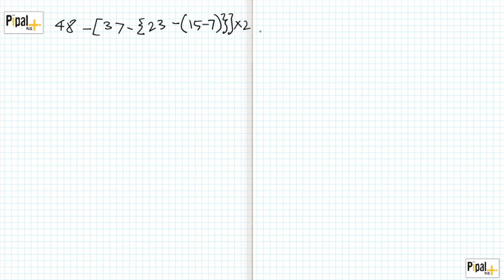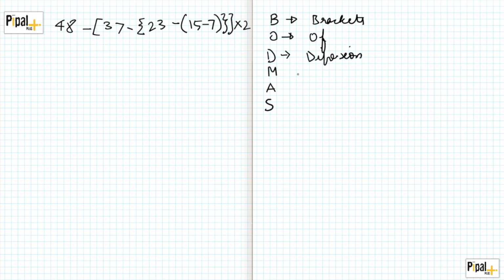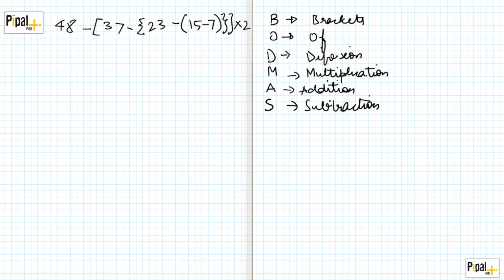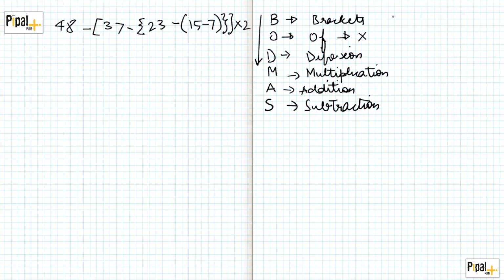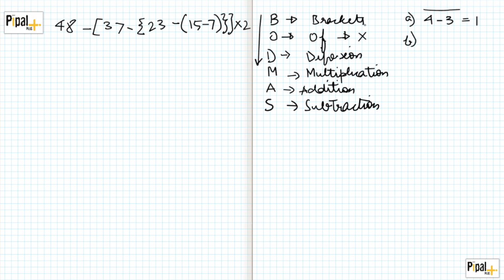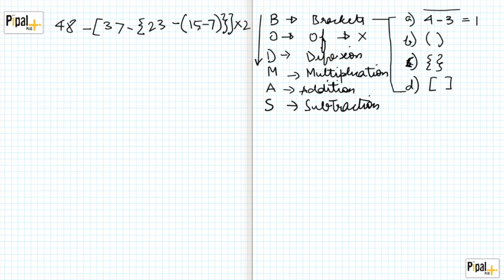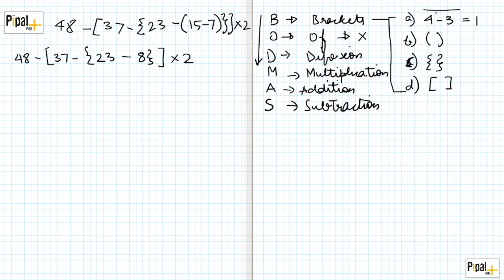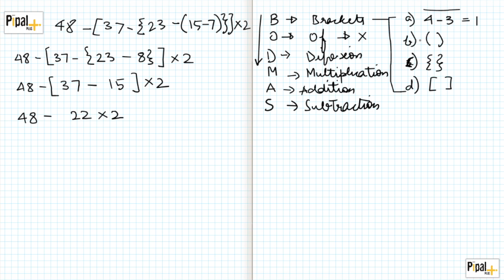QA03 04 BODMAS